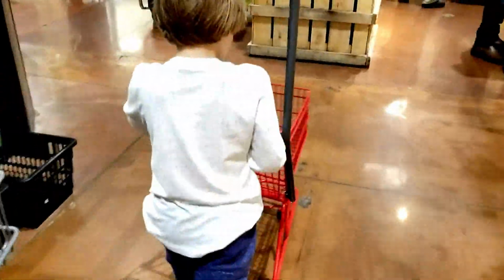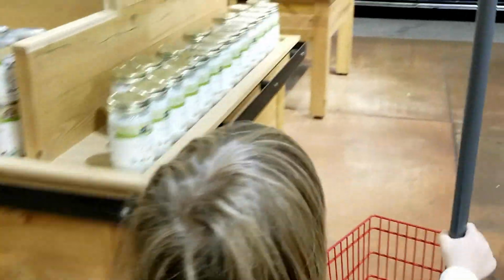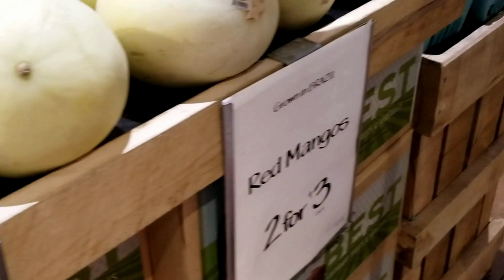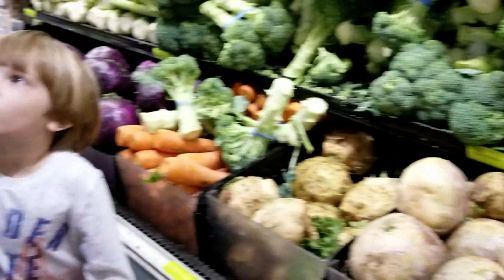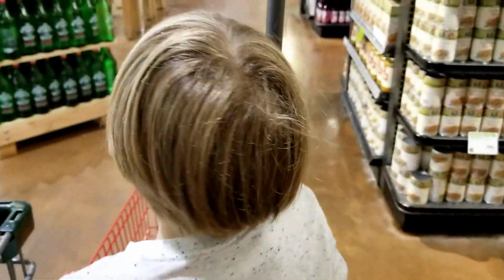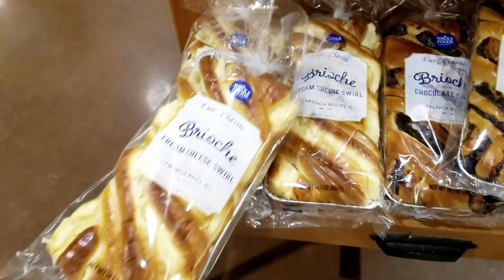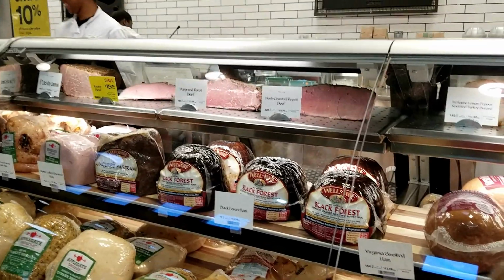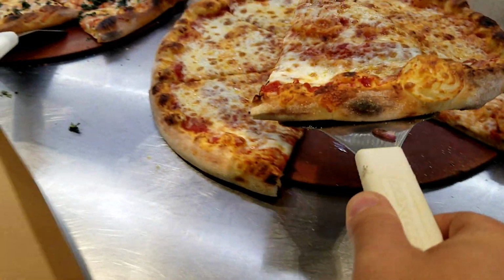Shark Shopping at Whole Foods Market Kids Adventures With Sweetie Fella Aleks CUSTOMER IN TRAINING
Kids Adventures with Sweetie Fella Aleks aka SHARK shopping in our favorite Whole Foods Market. Customer in training having FUN!
Sweetie Fella Aleks loves Toys. Toys Review and travelling for kids by a kid! ✈️🚘Kids Adventures with Sweetie Fella Aleks - our goal is to entertain and engage with our viewers and social media followers. Aleks is a happy fella. He loves toys, adventures and TOYS REVIEWS🤹🏻‍ He loves Cars, Trains, Thomas and Friends, Lego, Paw Patrol, Pete the Cat, Superheroes, Disney Toys, Surprise Toys, Play Doh, Monster Trucks, Books, Family Fun Adventures and a lot more! He loves Traveling! Perfect place for non-stop kids entertainment. Sweetie Fella Aleks loves Cats and has 2 unique cats at home: Eddie and Ralphie the Orange Cat - a puppet. We also love sharing our life in VLOGS and connecting with you!

Would you like to send us some FUN MAIL?